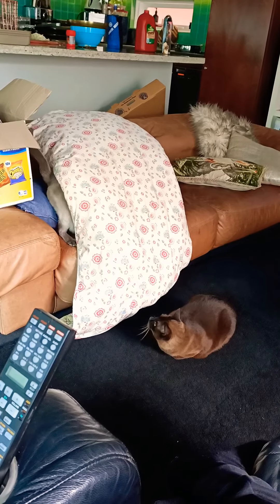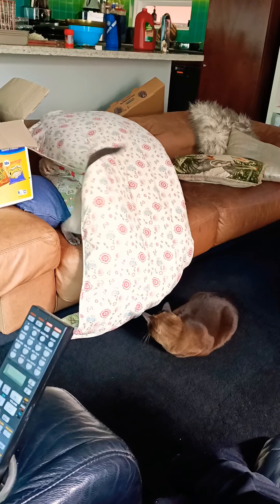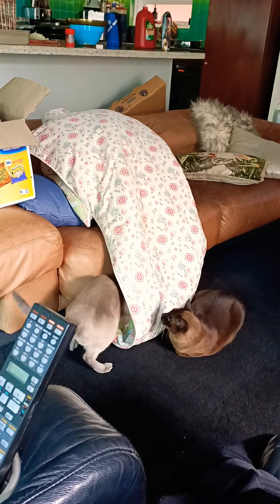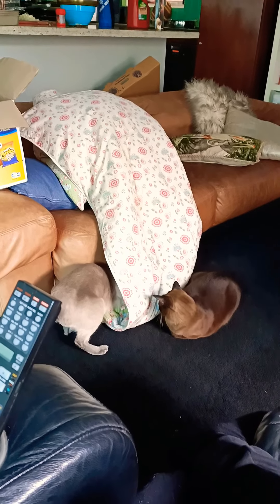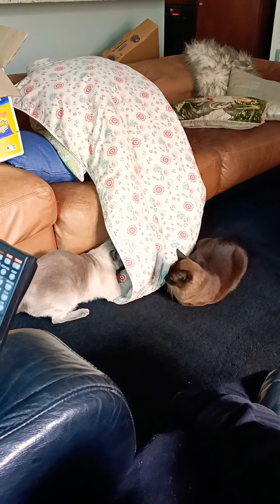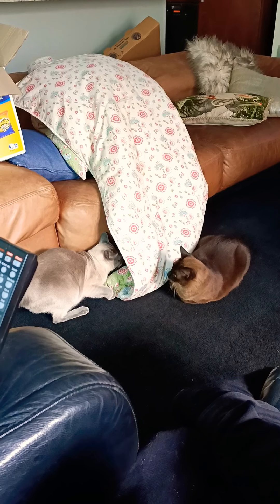Buddy and Brownie